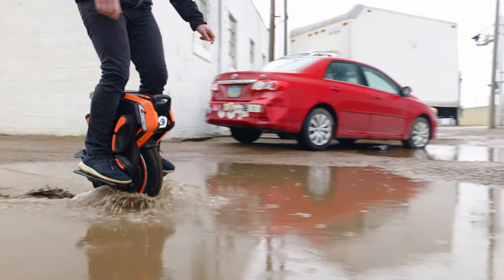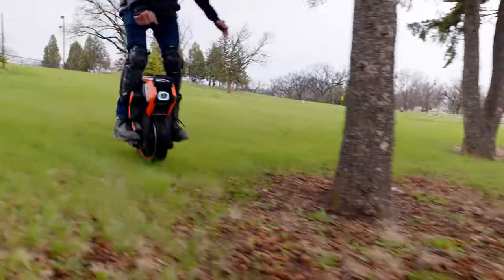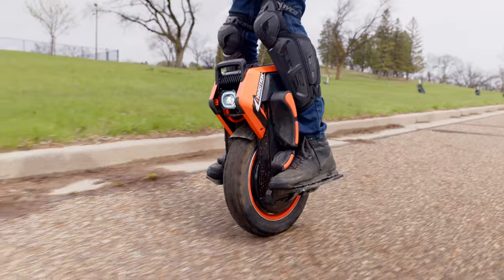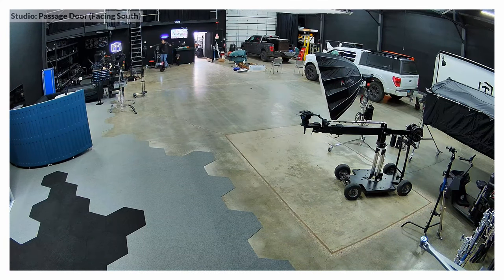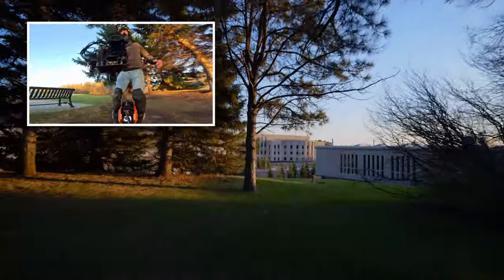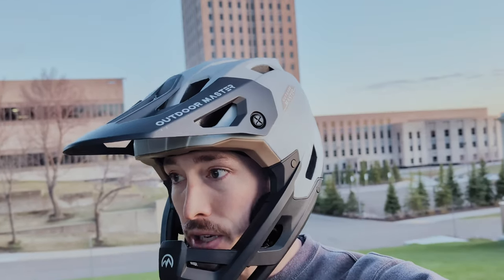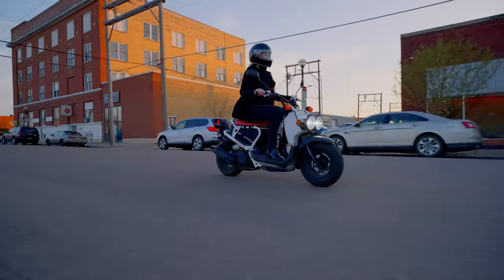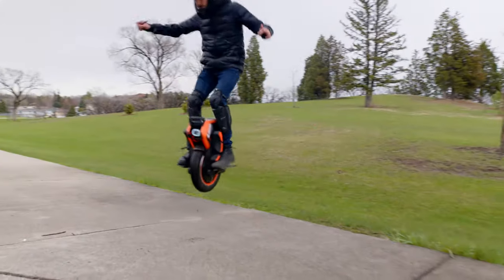One Wheel Killer: Cinematic Footage with an Electric UNICYCLE - INMOTION V14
Caleb shows the versatility of filming with the super capable Inmotion v14.

$50 off Code:THREEFOLD

Cameras & Lenses
Miscellaneous gear (Drones, gimbals, tripods, monitors)

Blackmagic Cinema 6K Full frame
Blackmagic Pocket 6k Pro
Blackmagic Pocket 6k
Blackmagic Pocket 4k
DJI Transmission
Nisi Athena Lenses
Sigma Cine 18-35 EF
Tokina Cine 11-20 EF
Aputure 300x
Aputure 300D II
Aputure 120D II
Rode NTG3
DJI RS3 Pro
Hollyland Comms
Threefold Amazon